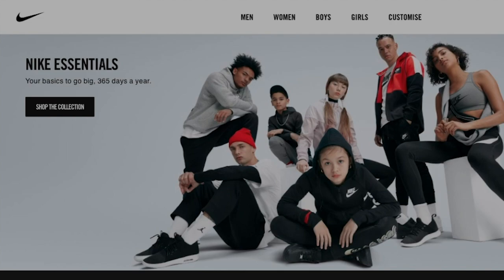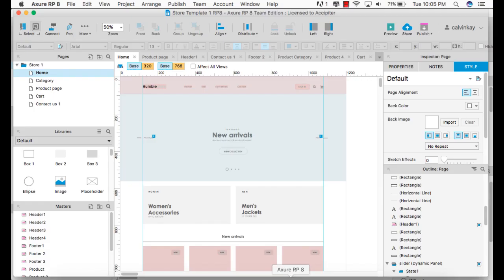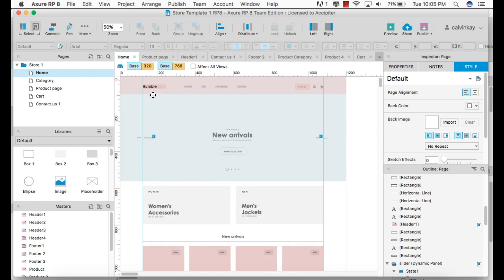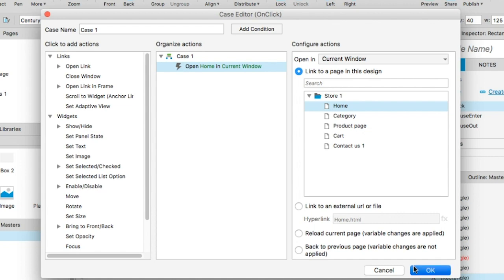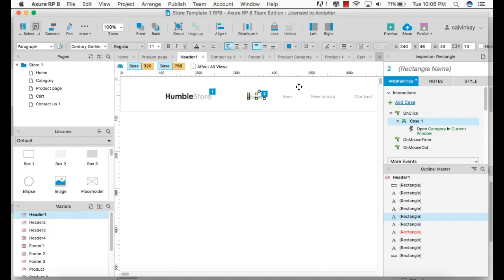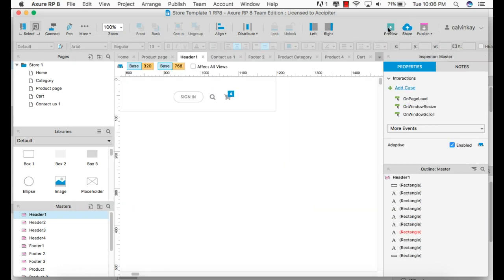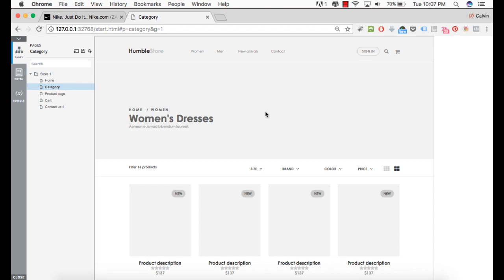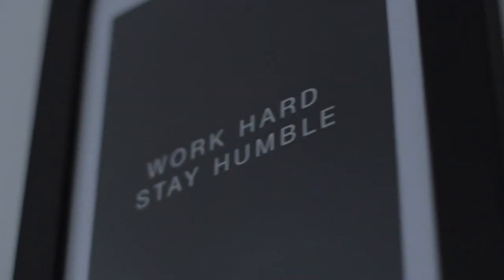Axure Tutorial for beginners: 13 Creating a prototype from static wireframes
In today's Axure RP tutorial for beginners, you will learn how to create an interactive prototype from static wireframe designs whether its a desktop website or mobile app.